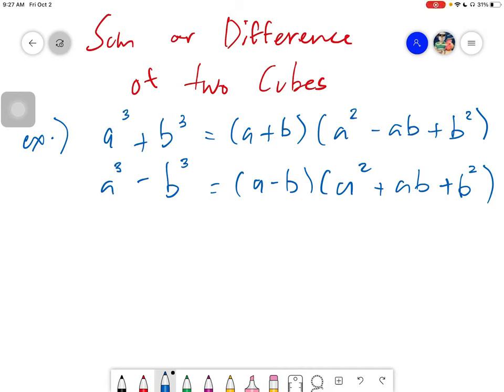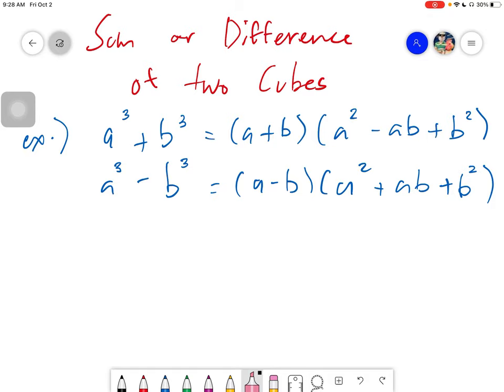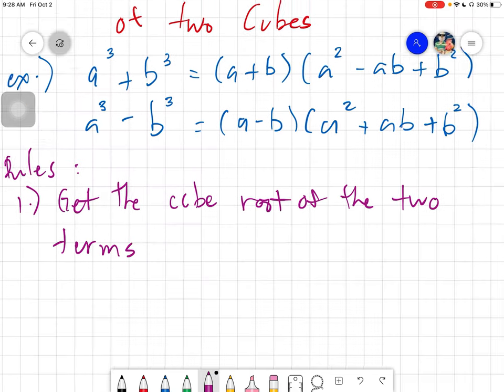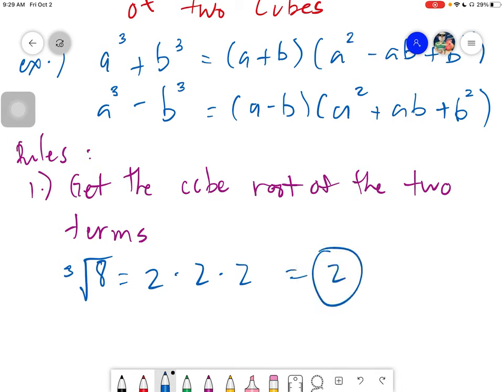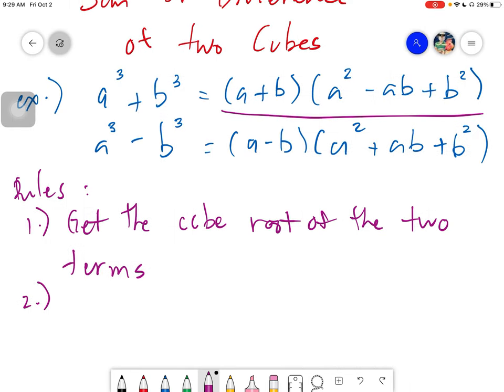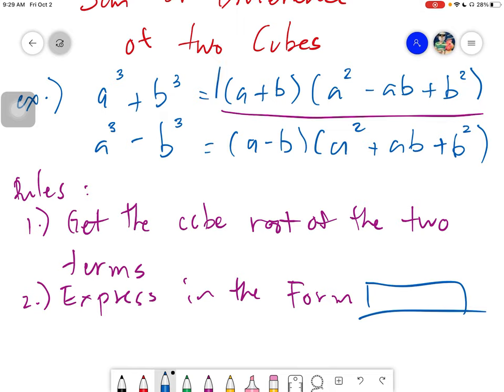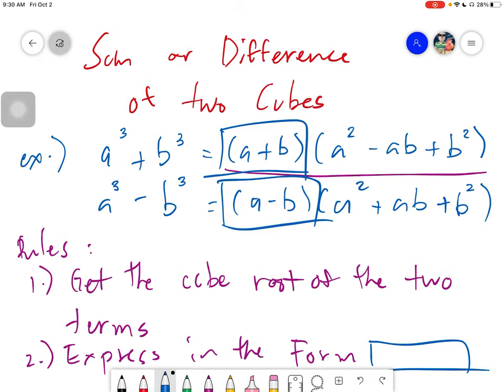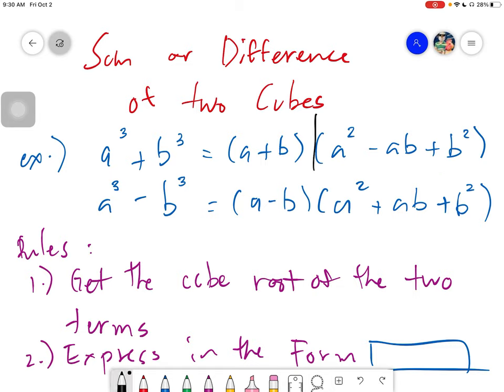Topic 4: Sum or Difference of Two Cubes